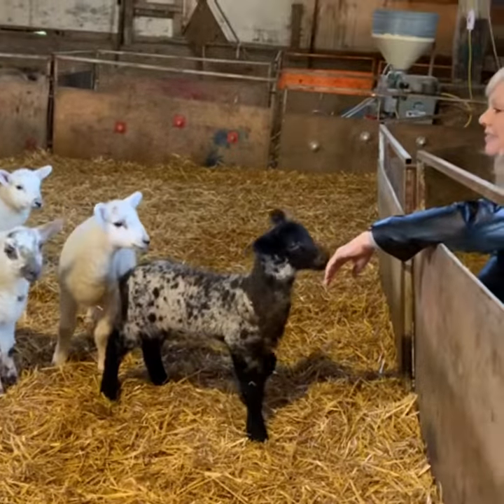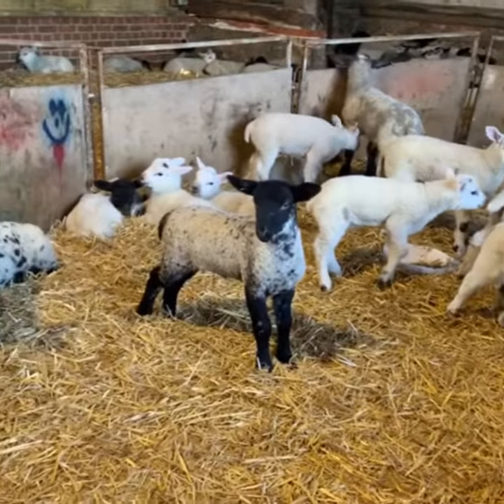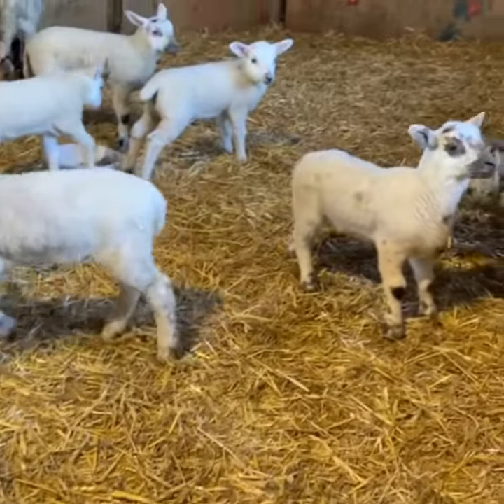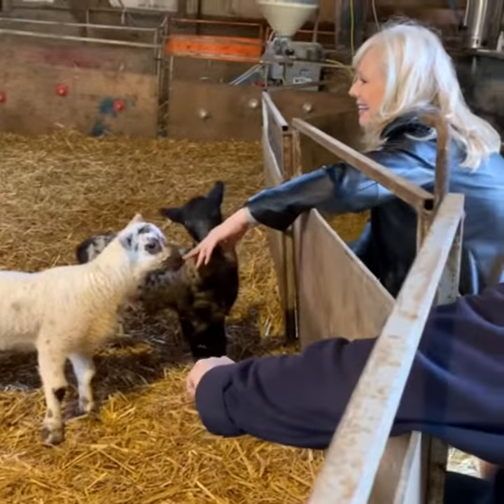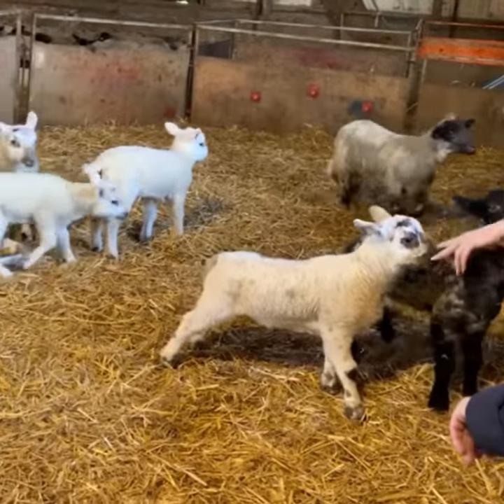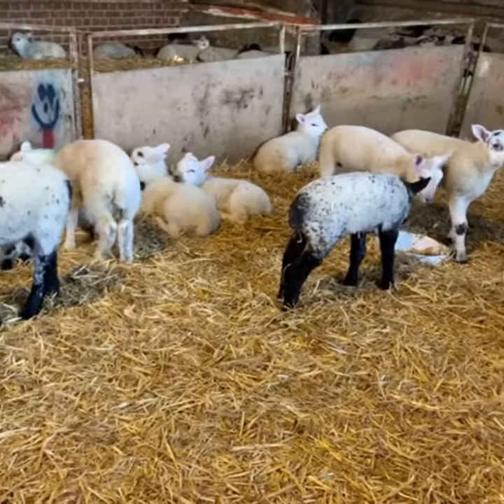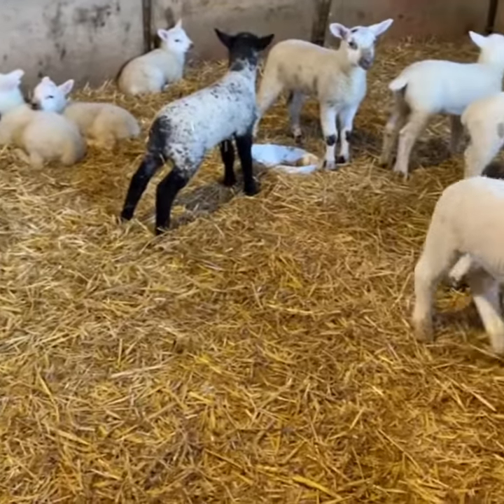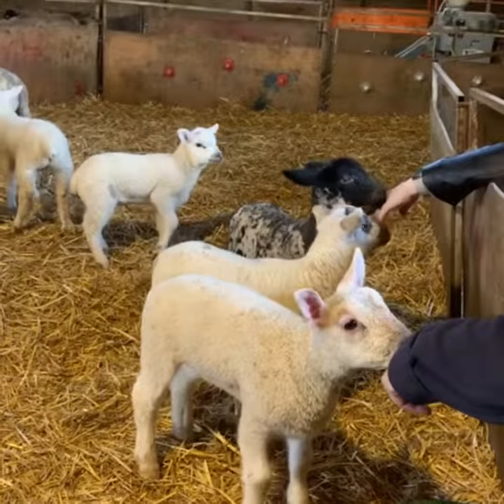Orphan lambs at Highclere Castle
Playing with the orphaned lambs at Highclere Castle